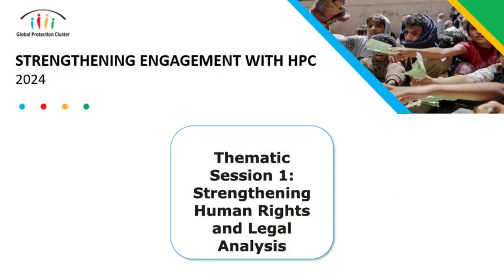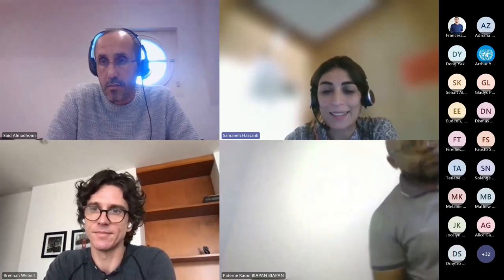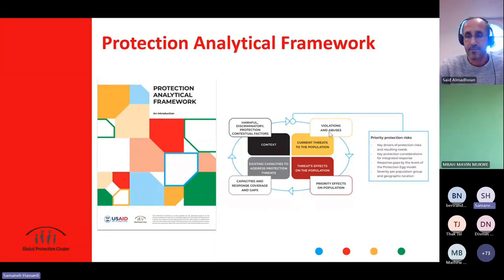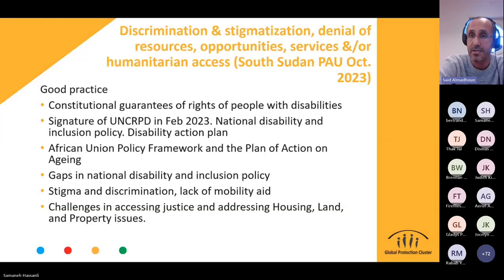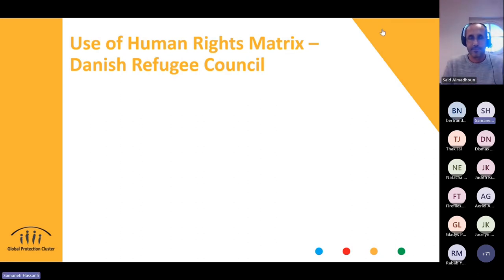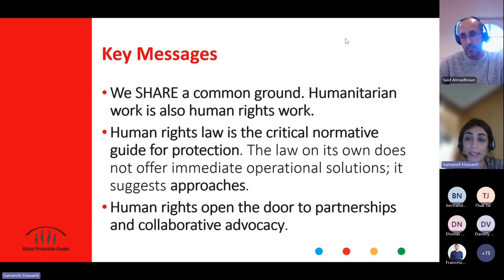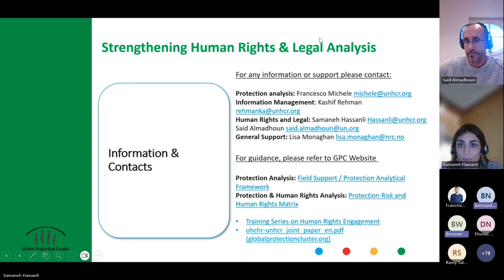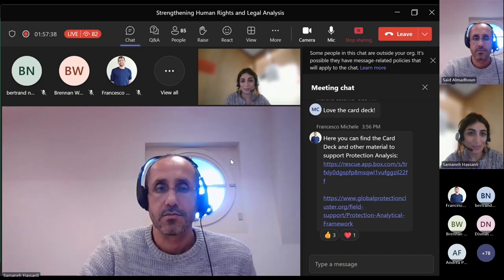Thematic Session 1 - Strengthening Human Rights and Legal Analysis